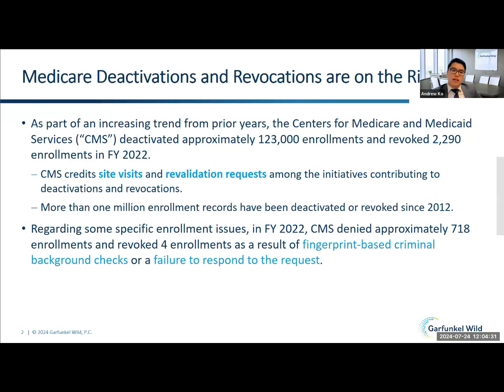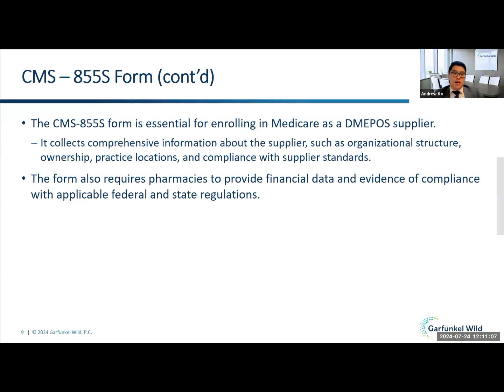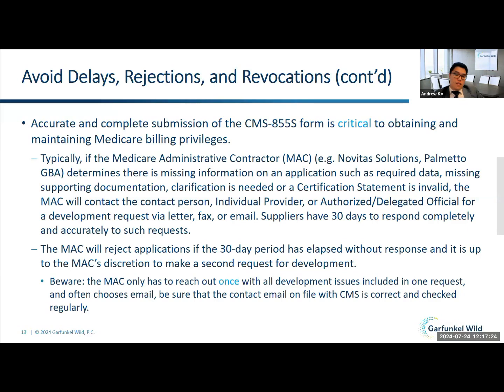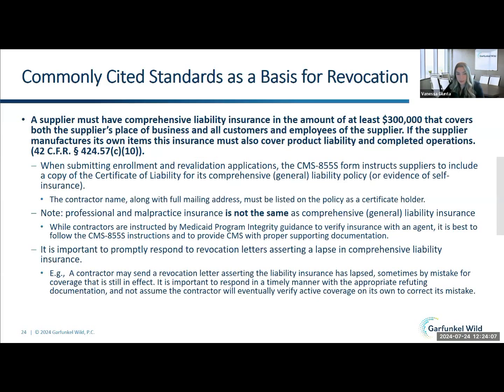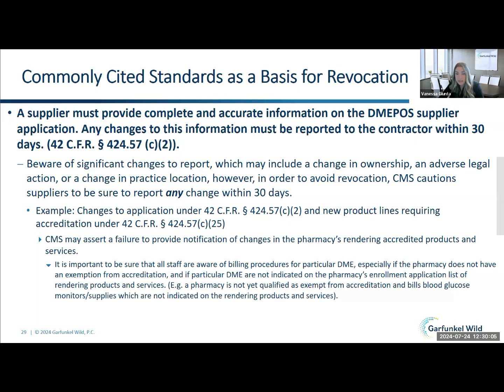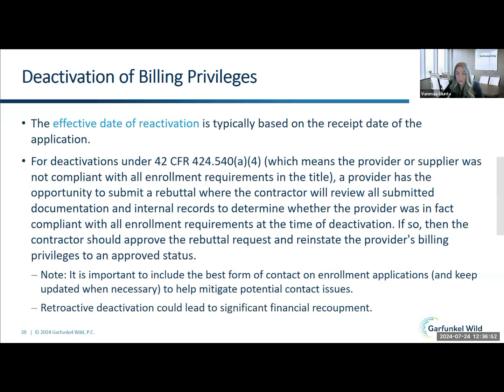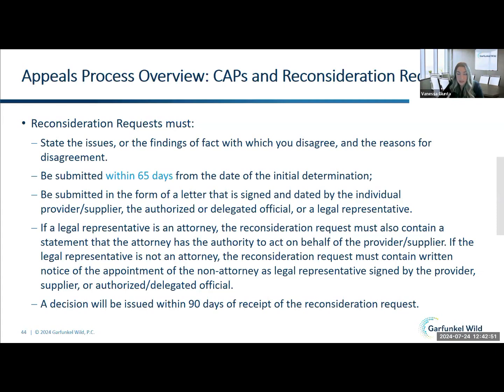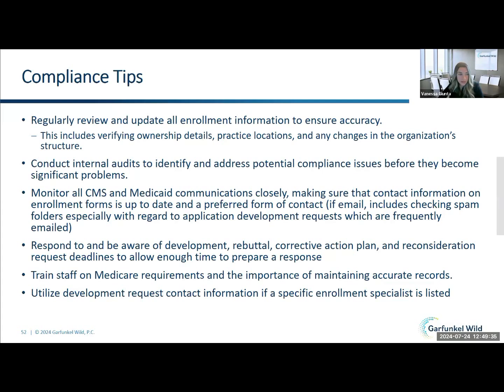Webinar | Protect Your Pharmacy’s Medicare and Medicaid Enrollment From Termination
Garfunkel Wild’s Robert Del Giorno, Andrew Ko, and Vanessa Giunta presented the webinar “Protect Your Pharmacy’s Medicare and Medicaid Enrollment From Termination! ” on July 24, 2024.

Pharmacy revocations for non-compliance with Medicare Part B and Durable Medical Equipment, Prosthetics, Orthotics and Supplies (DMEPOS) enrollment requirements are on the rise. Join Garfunkel Wild’s attorneys Robert, Andrew, and Vanessa in the latest webinar in our Compliance Webinar Series as they discuss common risks and provide strategies to protect your pharmacy.